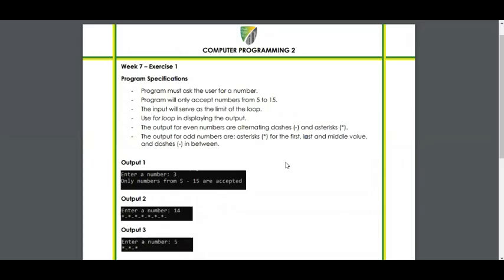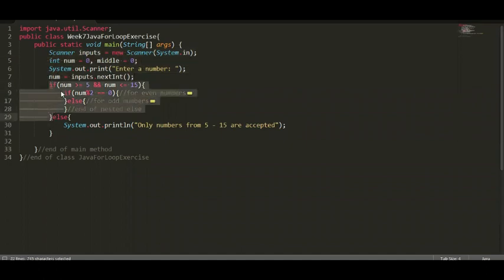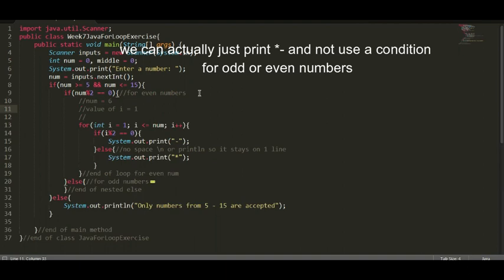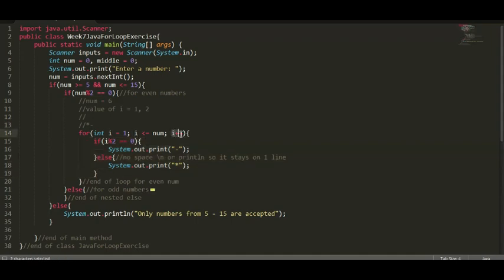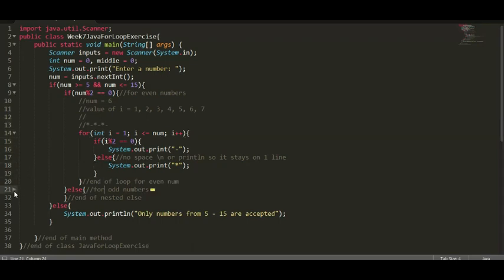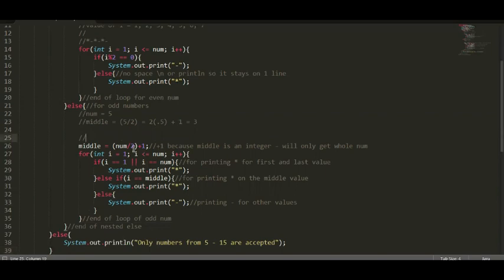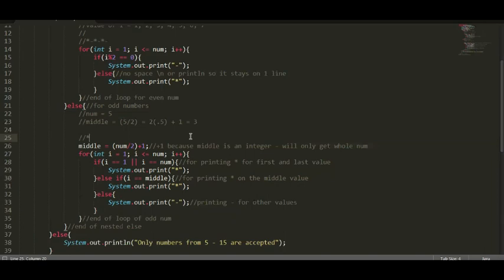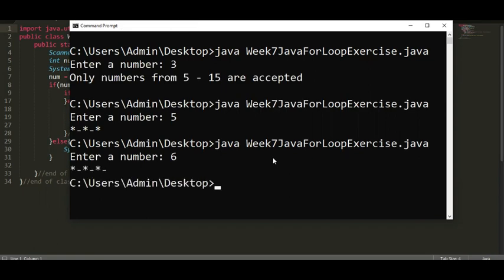Nesting Exercise | Computer Programming 2 (Java)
Pattern Printer
Exercise for practising nesting
condition inside a loop
loops inside a condition
and more